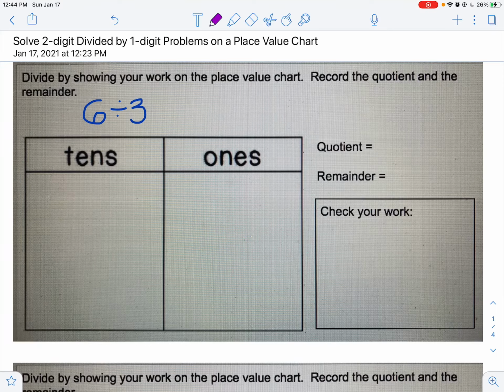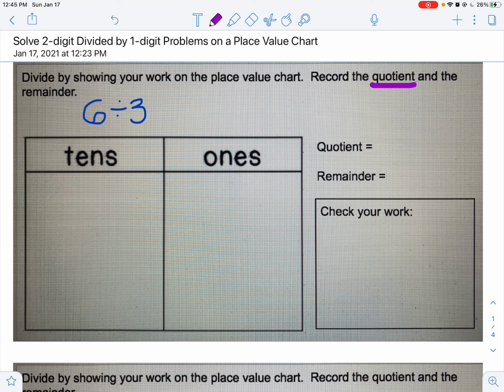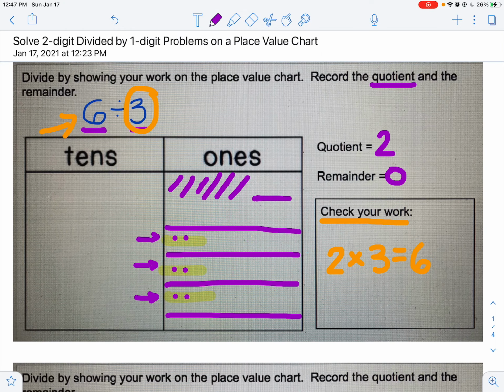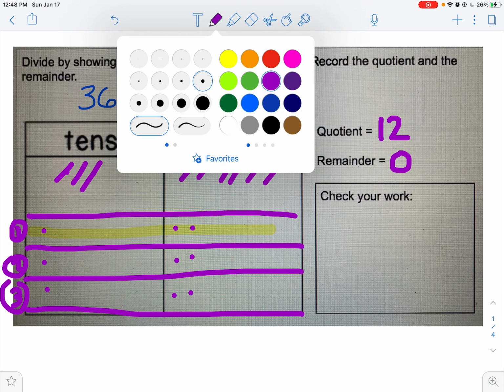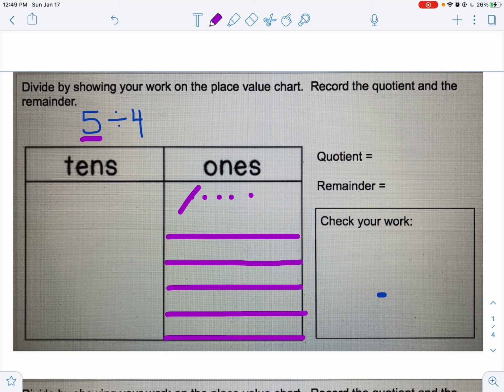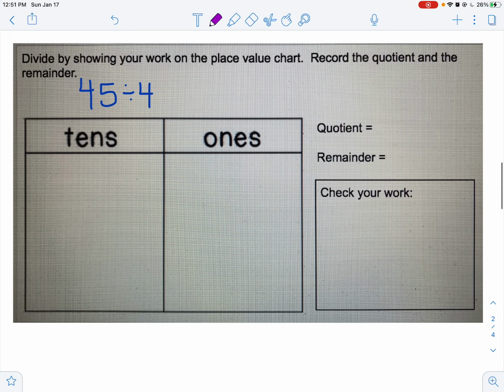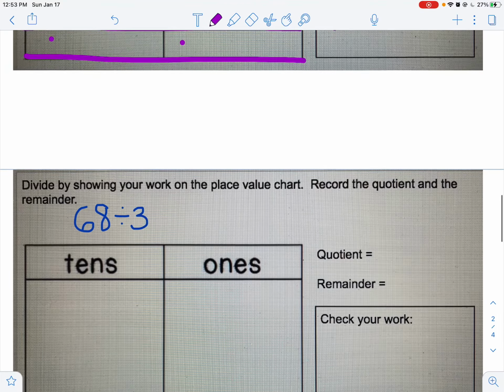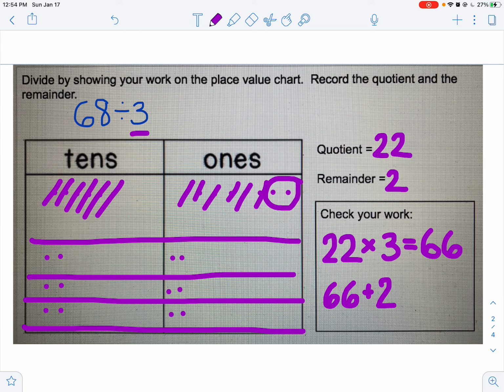Solve 2-digit Divided by 1-digit Problems on a Place ​Value Chart